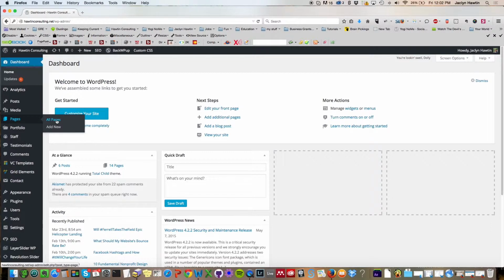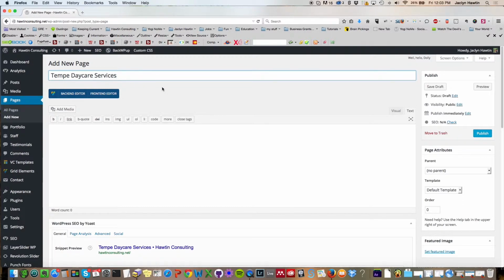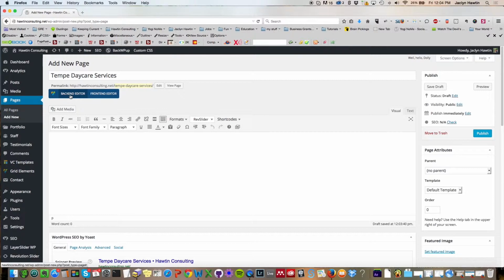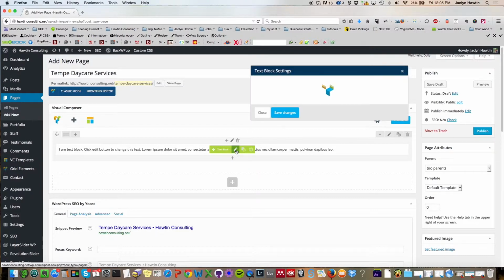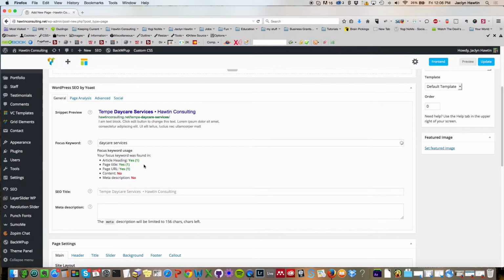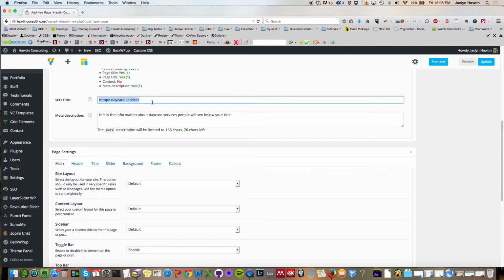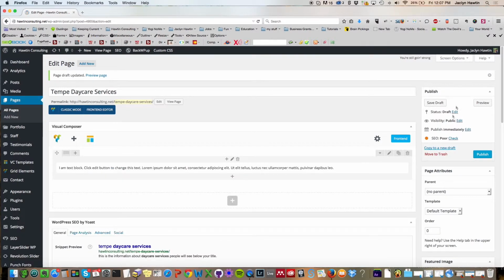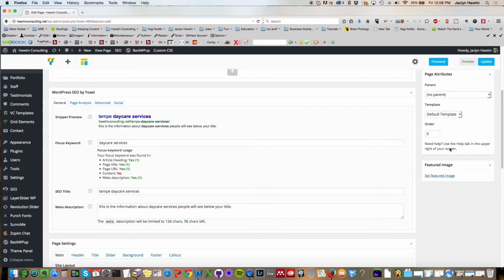How To Create a Page On Wordpress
This video outlines the appropriate steps to take when creating a new page on Wordpress.